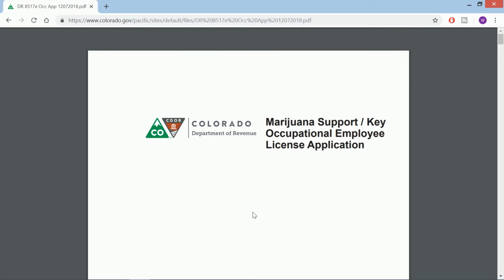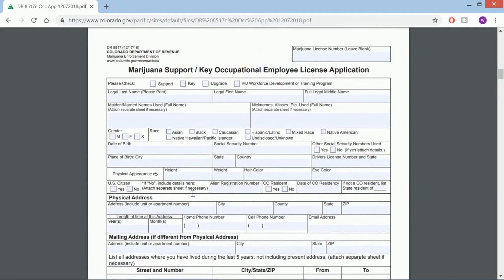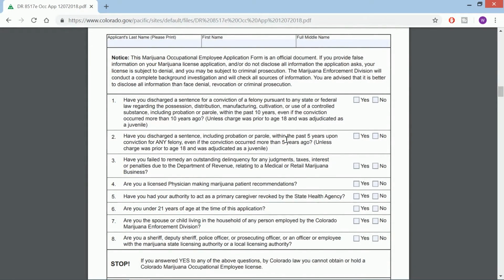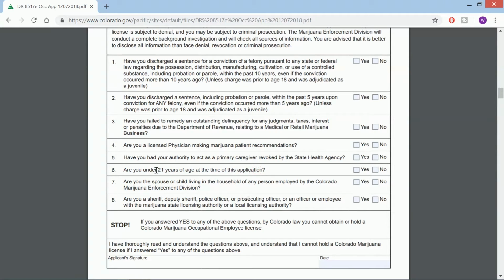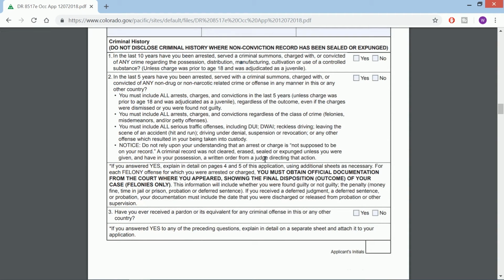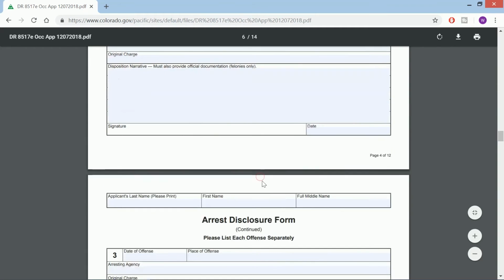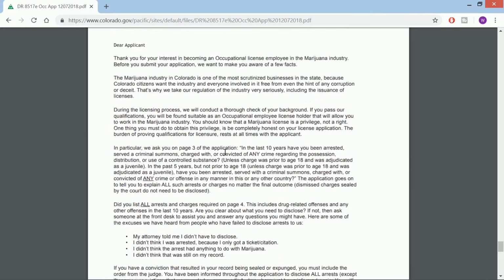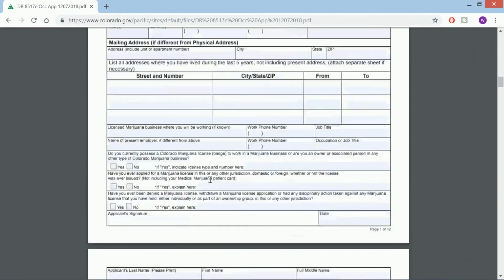How To Work In The Marijuana Industry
This video highlights the application process to obtain an occupational license to work in the cannabis industry. I go over the application, and give some insight into what type of information must be disclosed.

Welcome to Mile High Marijuana. I started this channel in
June 2015 to spread legalization and kill anti cannabis propaganda. I cover industry
realted news, as well as cannabis laws. I also do strain reviews, dispensary tours and
product reviews as well. I upload at least a few times a week so if you're interested
in cannabis related news, strain reviews and the like, this is your 1 stop shop.

Please make sure to follow me on other social media outlets!

Snapchat - Mile High Marijuana ( ghostthegod )